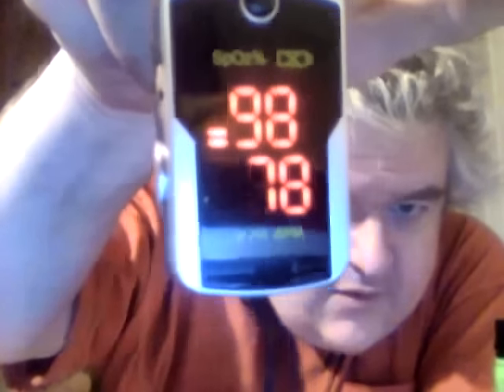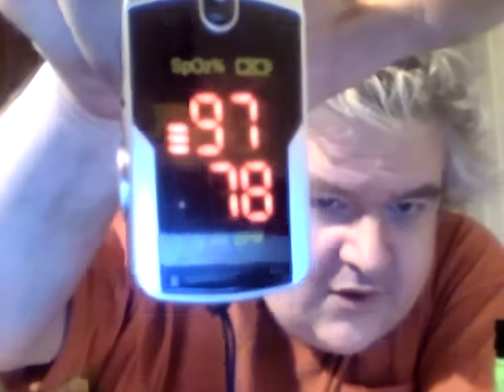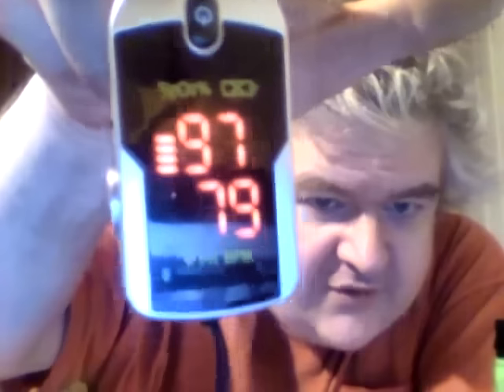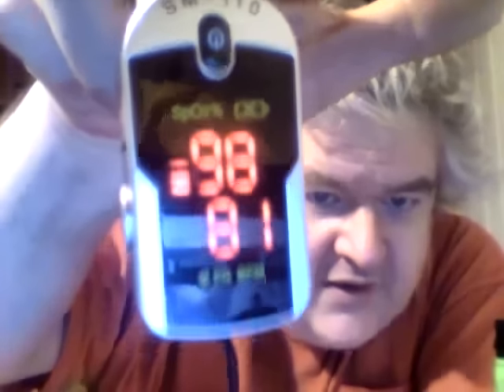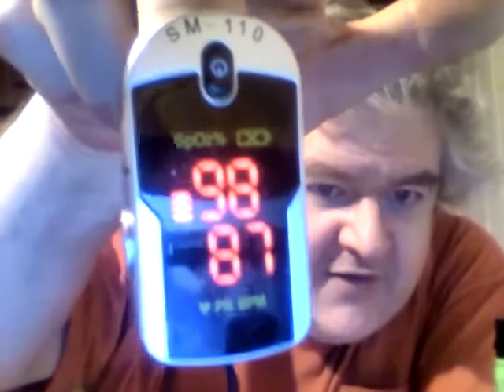My oxygen levels & pulse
There's a reason I'm doing this & it's explained in the vid.